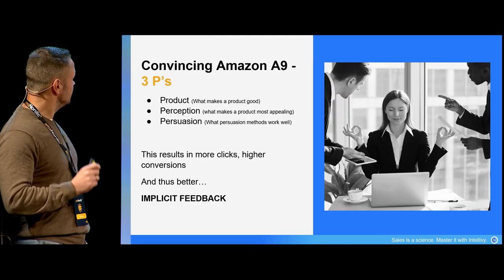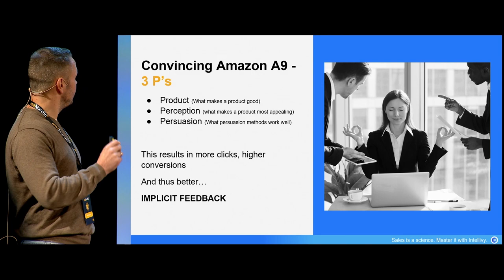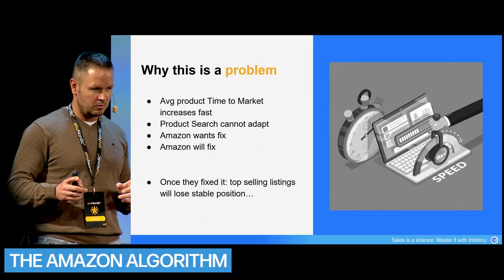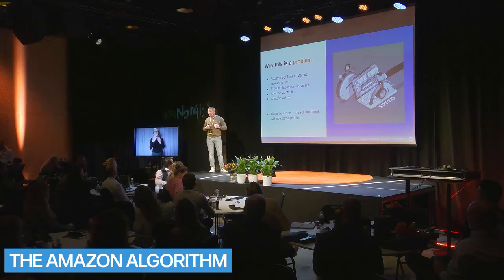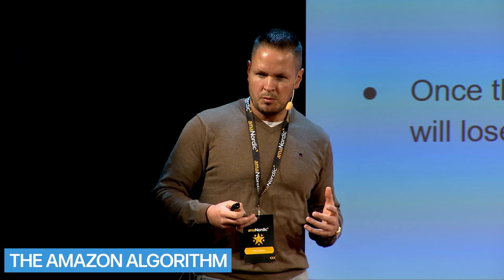Mels Terlouw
Mels Terlouw is the founder of Intellivy and the mastermind behind all its strategies. He started his Amazon e-commerce business in 2014 and soon realized that to thrive on Amazon, data is essential. This led to the development of software tools that were not available in the market. This year Intellivy became accessible to a wider audience.

Mels has a background in tech, marketing and sales, and a passion for algorithms, data science and human behavior.
With multiple 9-figures in sales and partnerships, and involvement in over 1,000 Amazon product (re)launches that together grew with over 1 billion USD in yearly sales over the past years, Mels became a trusted source for multiple big brands to help figure out their next moves.

On stage, Mels takes you through what metrics should have your focus when selling on Amazon and why. And more importantly, what it can bring you in additional sales!

What Mels will teach you is revolutionary and is the new way of selling on Amazon. Learning this will give you the possibility to create great success and high sales volumes on Amazons marketplaces.